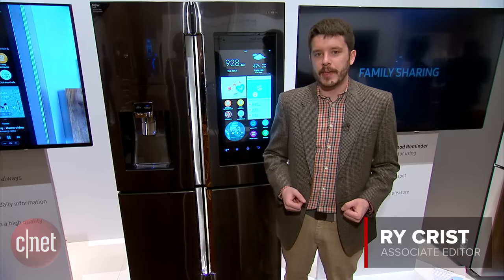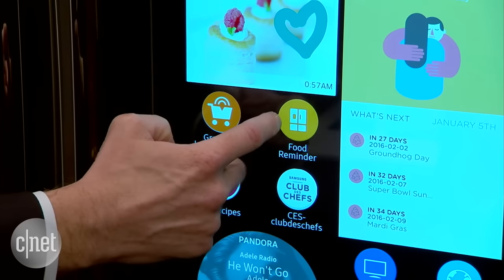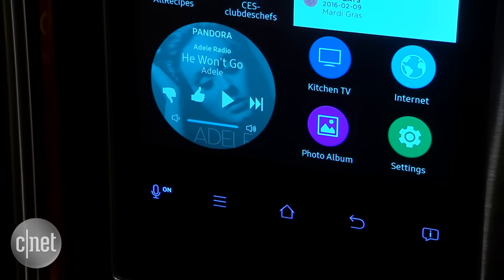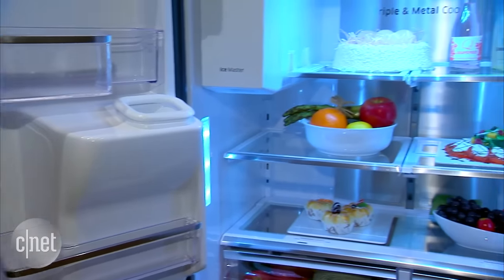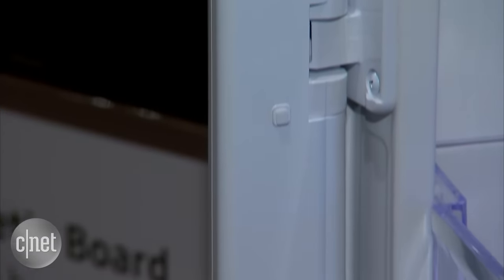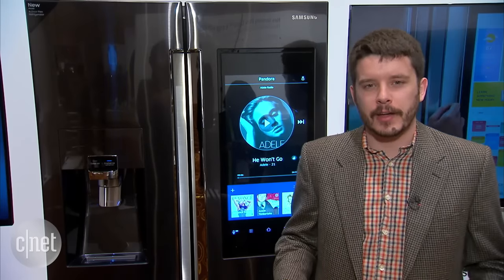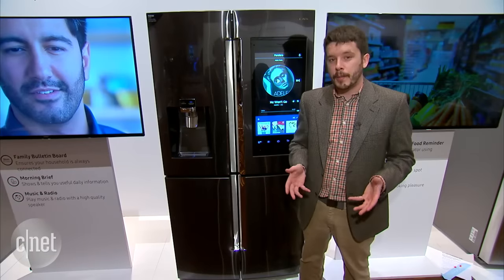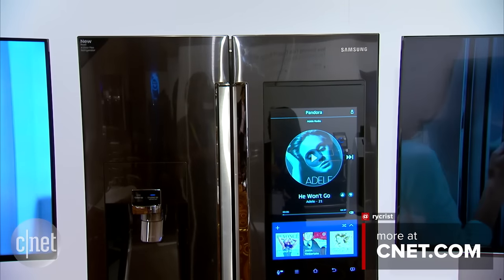Samsung goes big with its smartest fridge yet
Boasting a 21.5-inch touchscreen with loads of apps and cameras on the inside for remote grocery checks, this smart fridge swings for the fences.